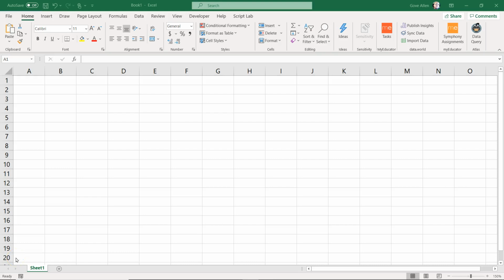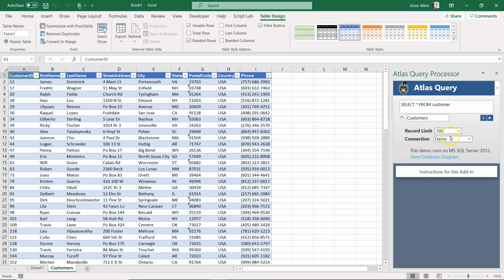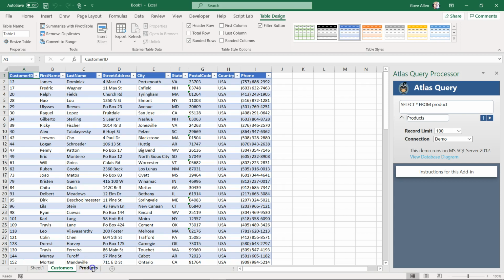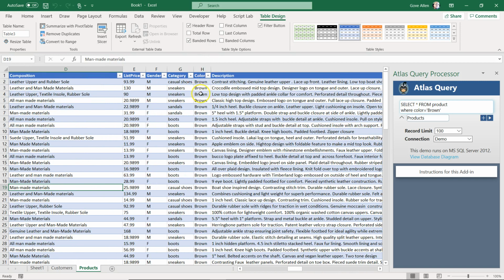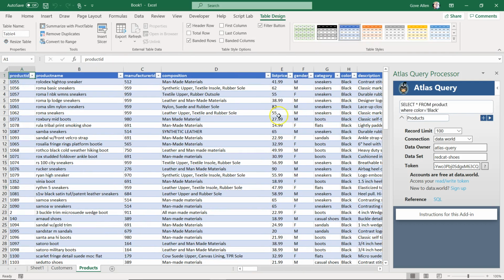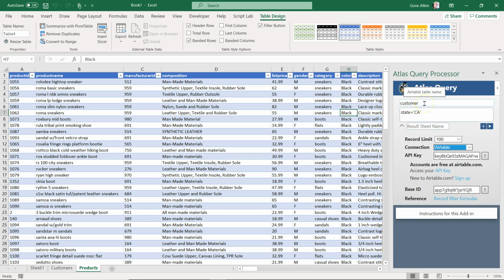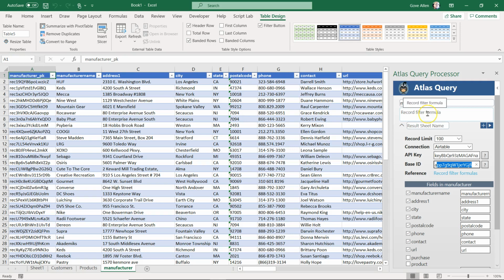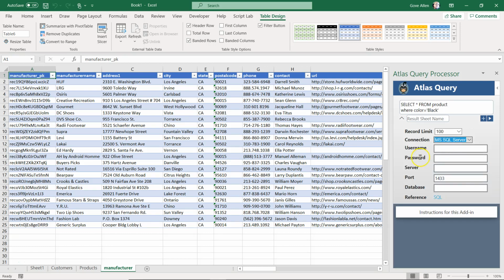Overview of the Atlas Query Processor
An addin for Microsoft Excel to allow the execution of queries against web-accessible sources